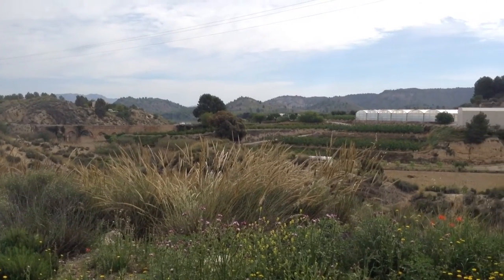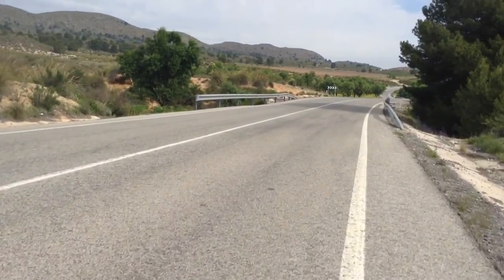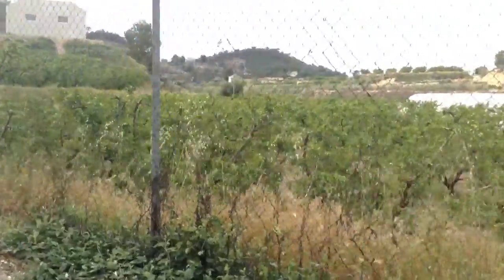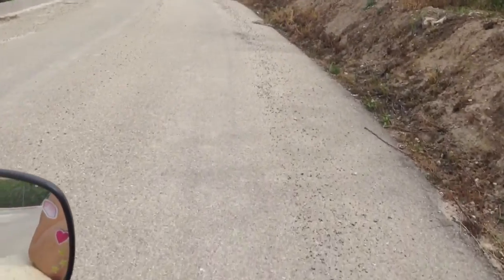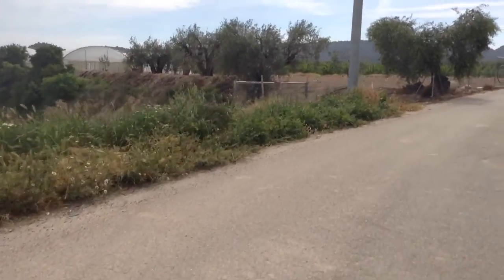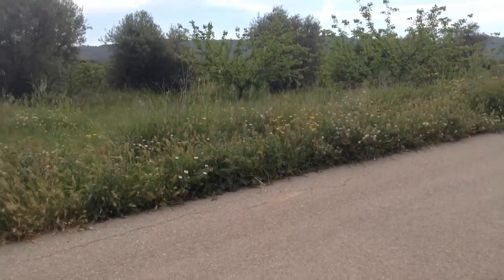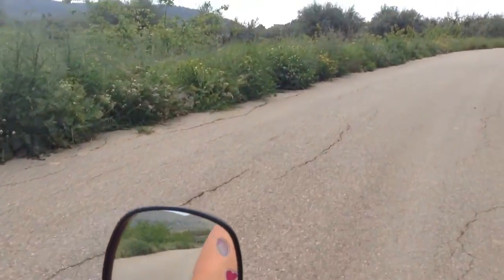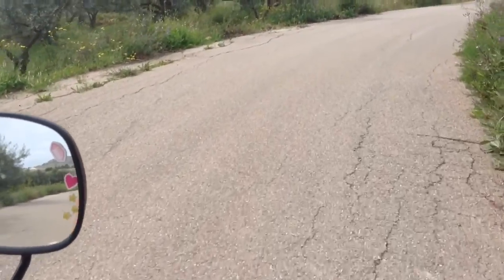Apr 25, 2015